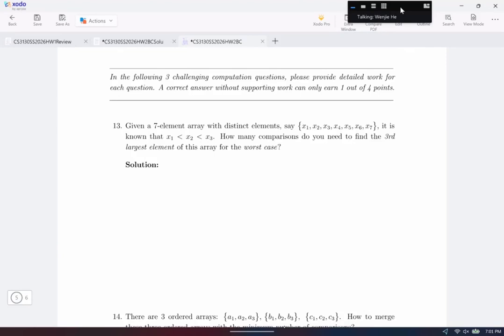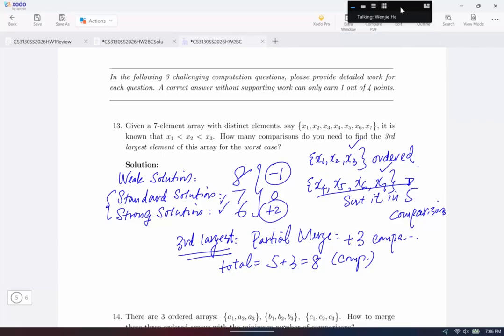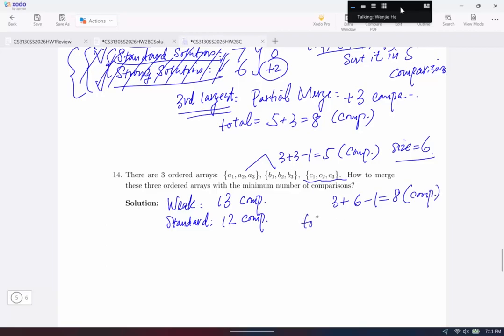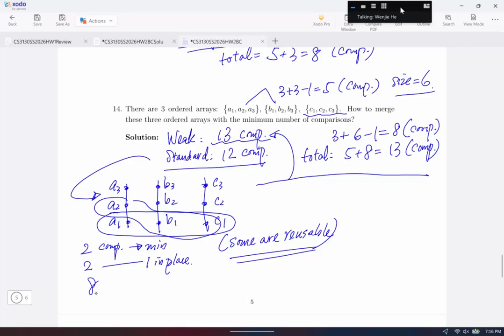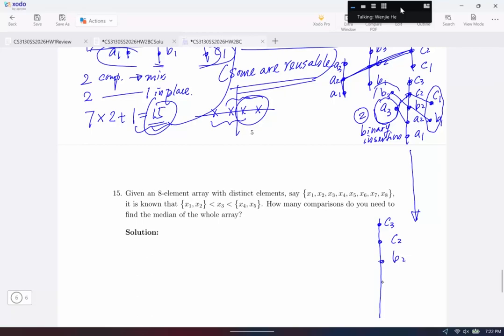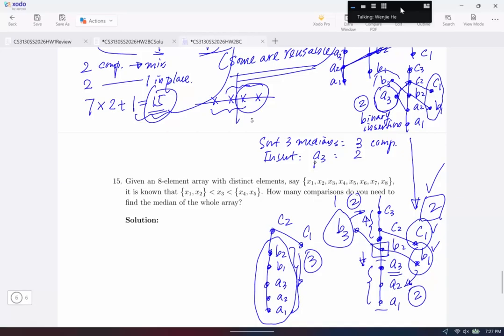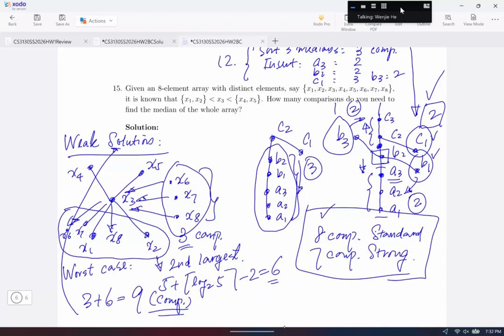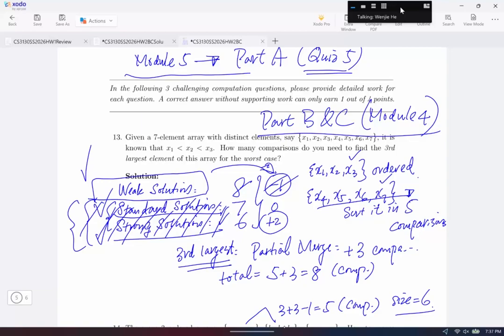CS3130SS26Module5RVidProcH2nd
This video is for teaching at UMSL: CS3130, SS26, Module 5 Part R (2nd Half): Challenging Computation Questions: Q13-15